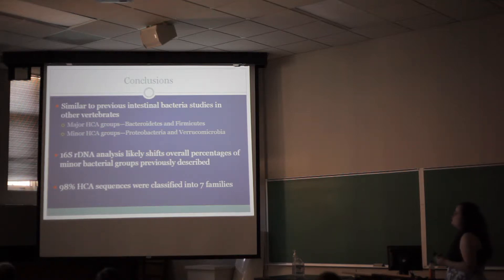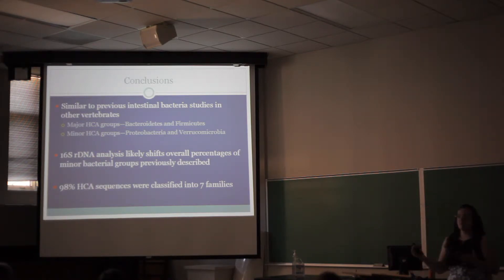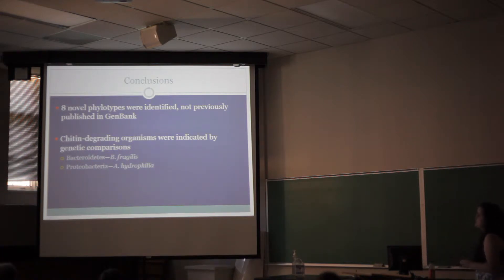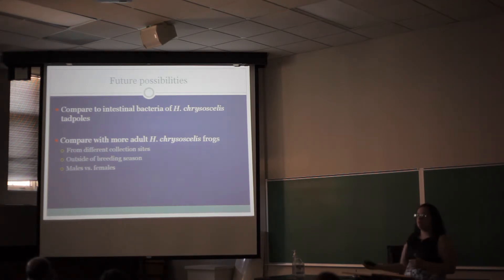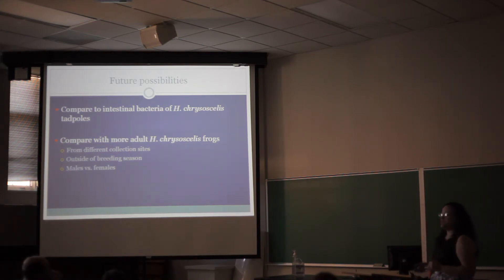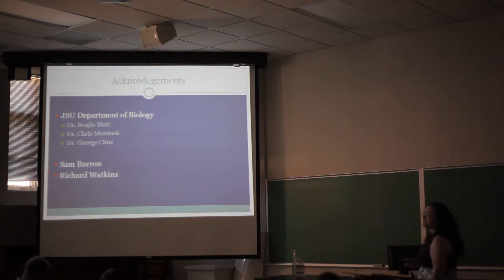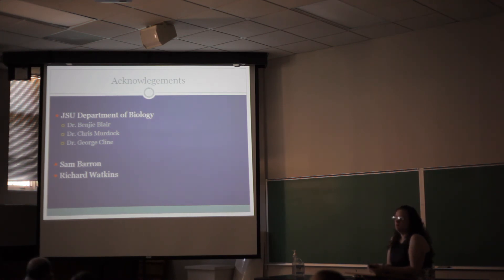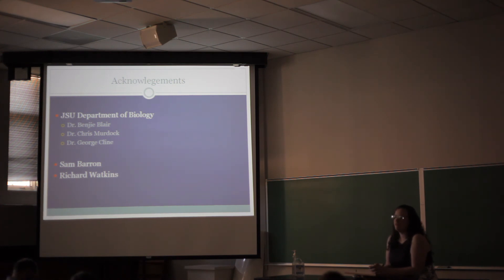Cheryl Sesler Thesis Defense Part 3 of 3